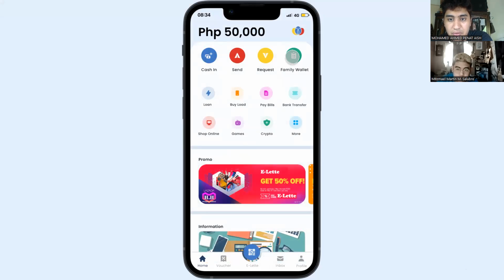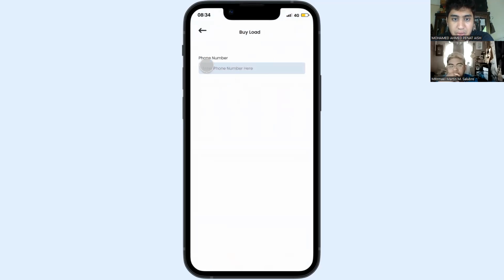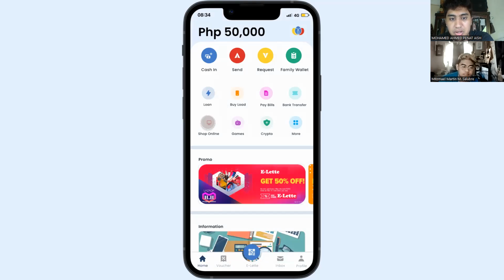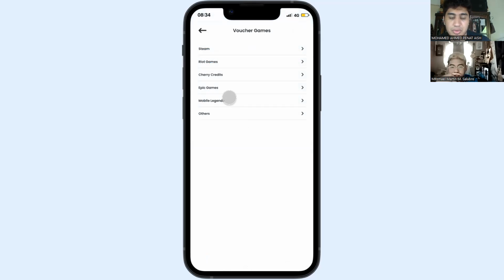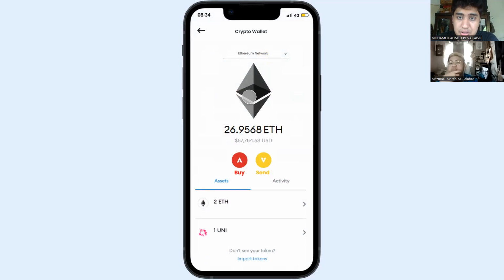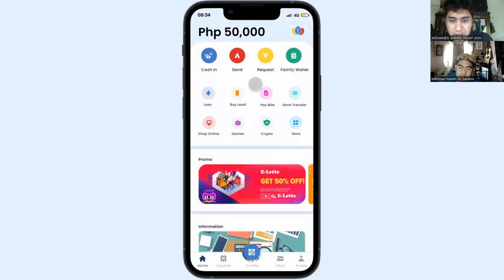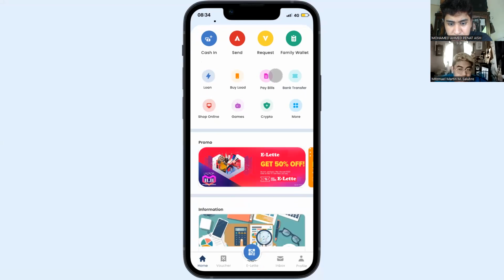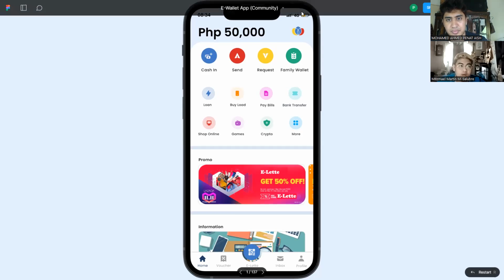E-Lette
Prototype Project